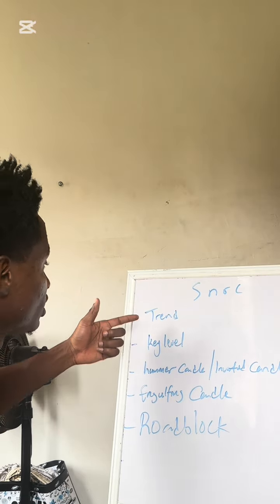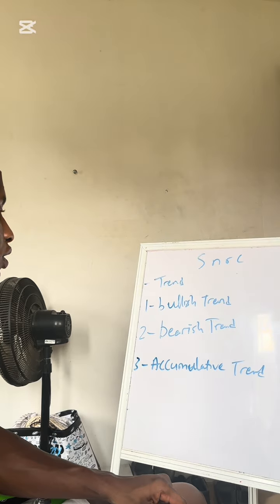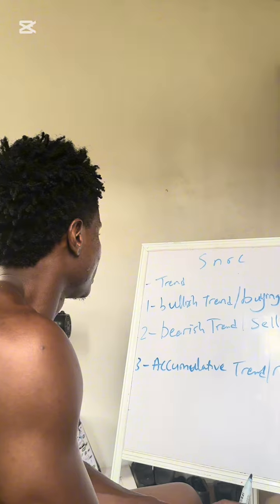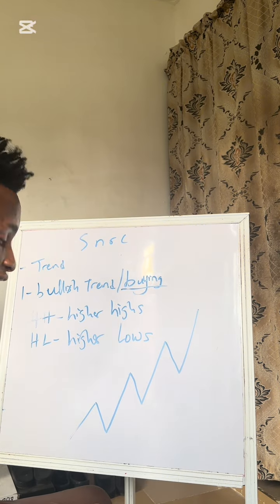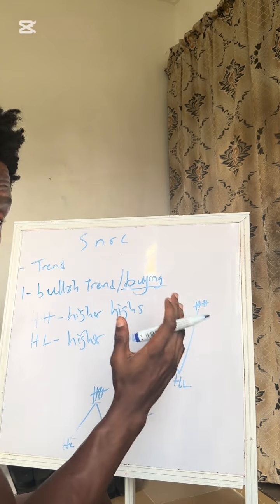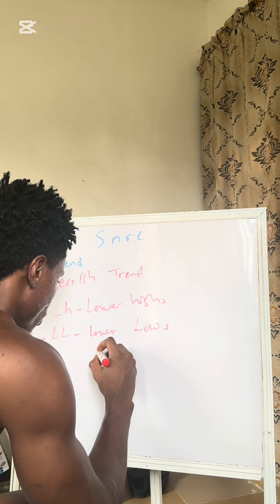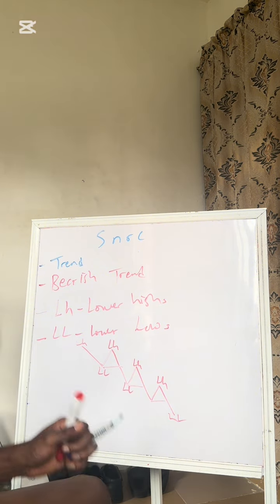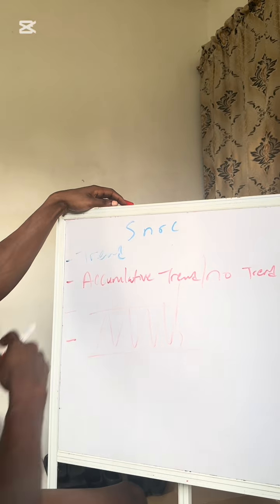Dailly Class on my system (SNRC). Part 1 TREND